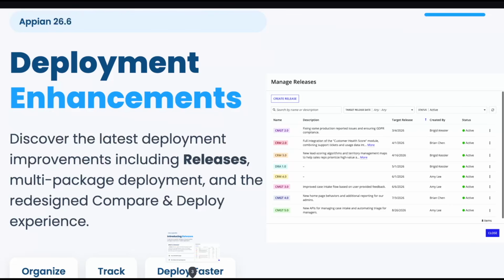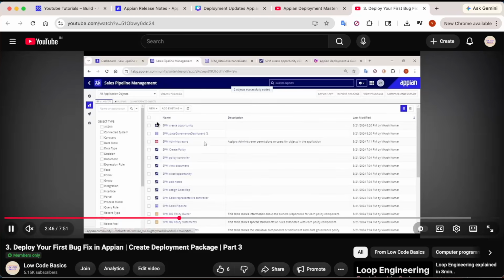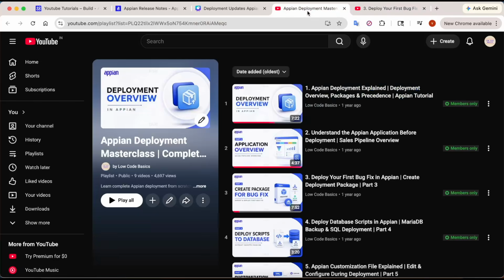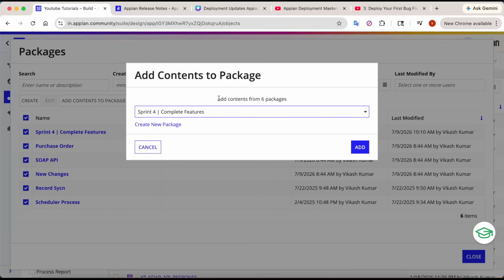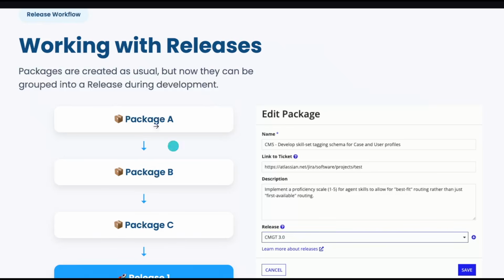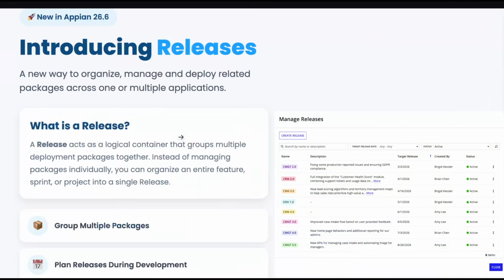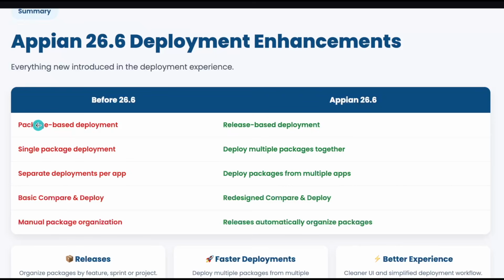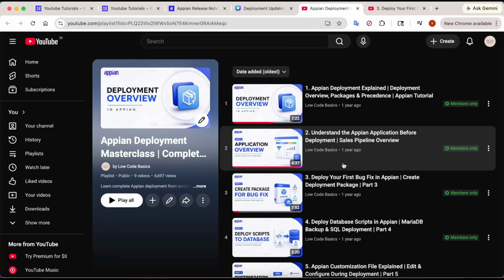Appian 26.6 Deployment Changes Explained | Releases, Multi-Package Deployment & Compare Deploy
🚀 Appian 26.6 introduces major improvements to the deployment experience, making it easier to organize, manage, and deploy applications across environments.

In this video, we'll explore all the new deployment features introduced in Appian 26.6, including:

✅ Introducing Releases
✅ Organize multiple deployment packages
✅ Deploy multiple packages from multiple applications
✅ Redesigned Compare & Deploy experience
✅ Start deployments directly from the Packages view
✅ Key differences between the previous deployment workflow and Appian 26.6

If you've already watched my complete Appian Deployment playlist, this video serves as an update covering everything that's new in Appian 26.6. If you're new to Appian deployments, I highly recommend watching the complete deployment series first.

📌 Deployment Playlist Covers:

* Create Deployment Packages
* Compare & Deploy
* Inspect Packages
* Database Scripts
* App Configuration
* Customization File
* Manual Deployment
* Import Applications

💬 Book a 1:1 Session:
Career Guidance | Learning Roadmaps | Quick Discussions